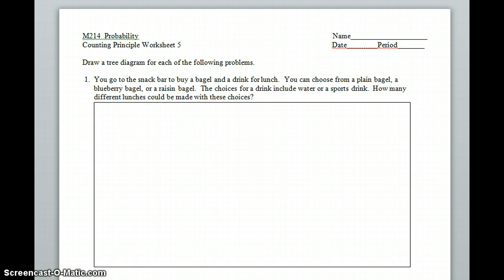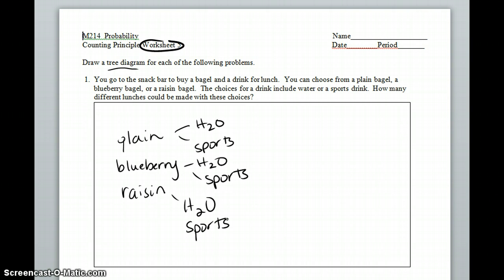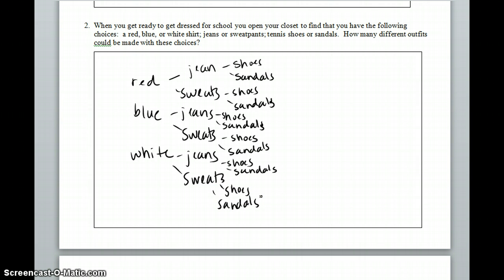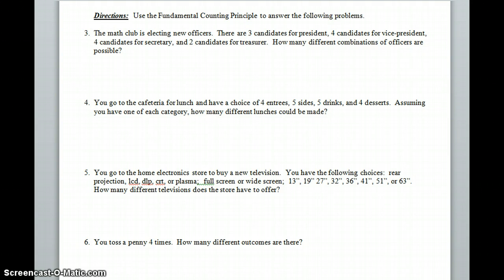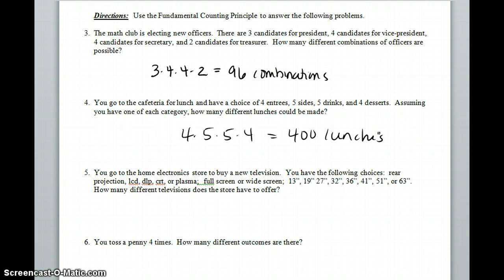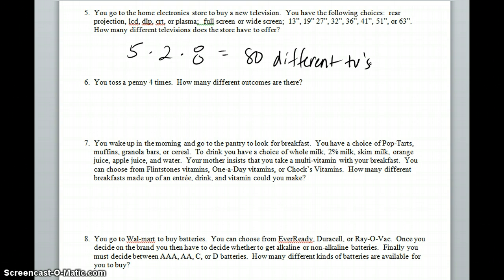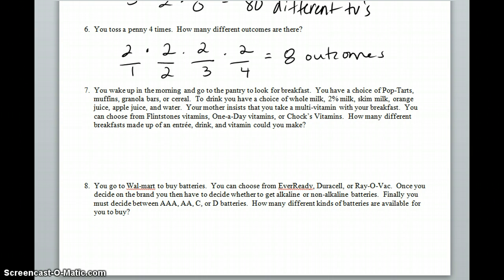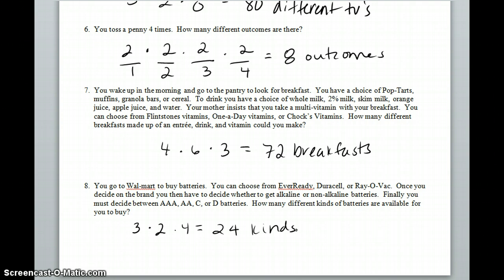M214 Probability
Day 2